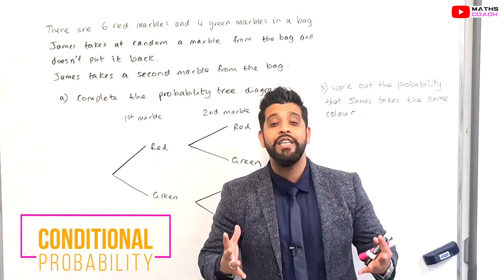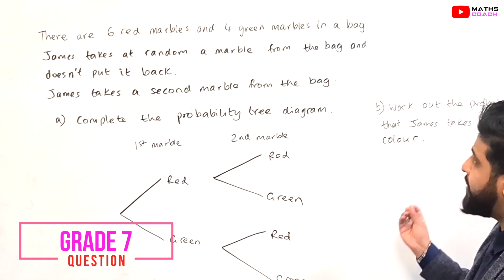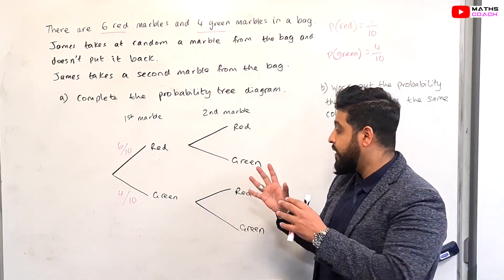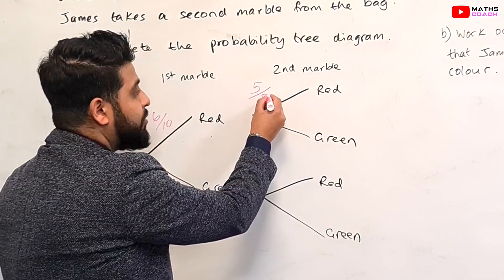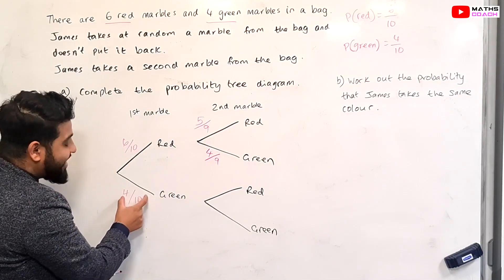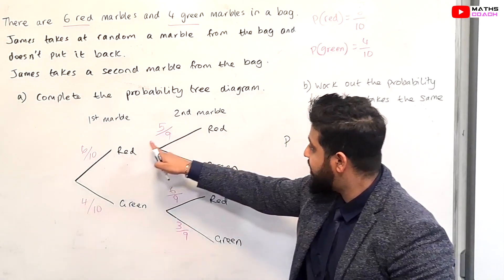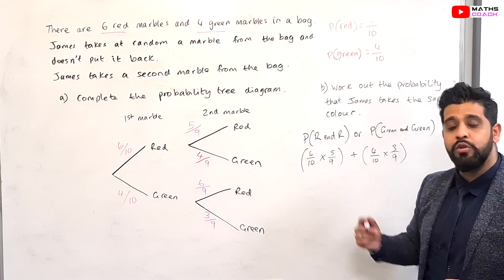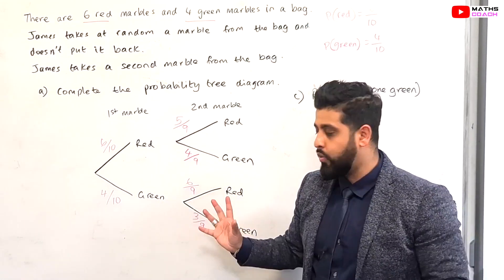Learn how to solve Conditional Probability Word Problems Non Replacement Tree Diagrams | GCSE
Learn how to solve probability word problems and answer non replacement probability questions using tree diagrams

00:00:00 Intro
00:00:59 Drawing Tree Diagram
00:05:09 Answering questions from diagram
00:07:19 Bonus Question EXTENDED

🎓Maths Coach 🎓